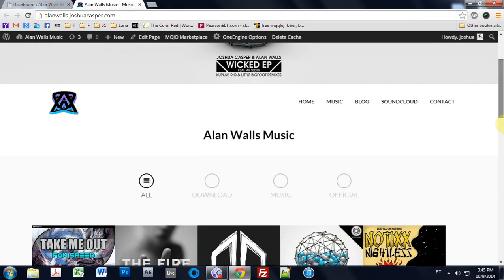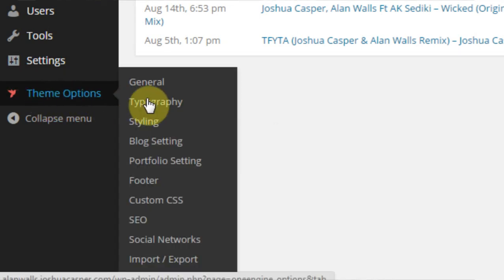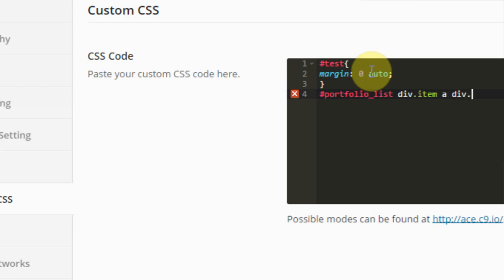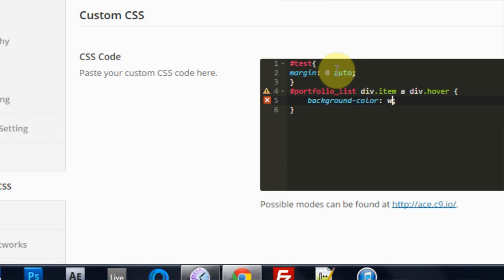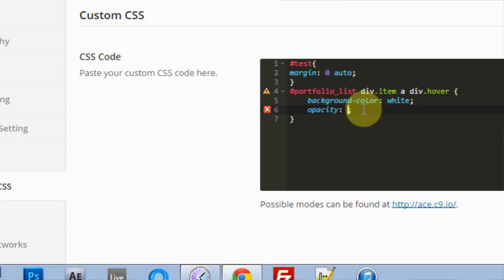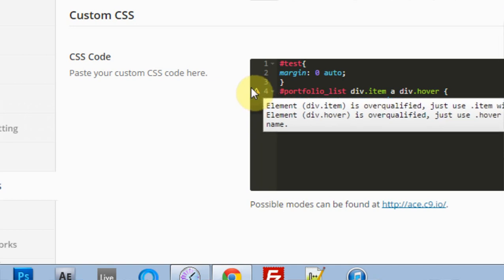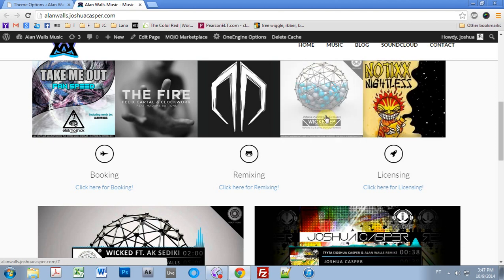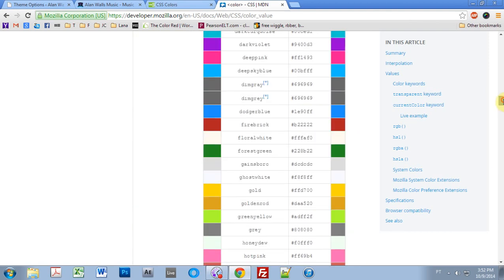OneEngine Tutorial: Portfolio Hover Color & Opacity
It is quite easy to change the hover color and opacity for the portfolio block. We don't even have to go into the main files. All that is needed is a few lines of custom CSS.